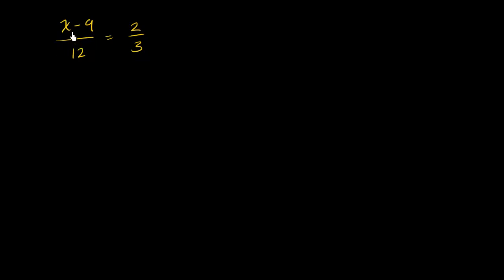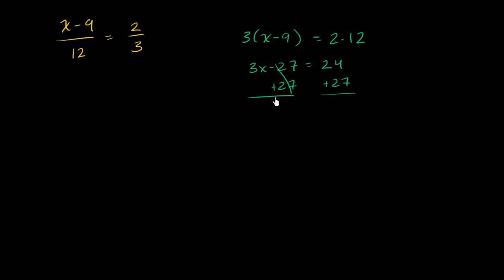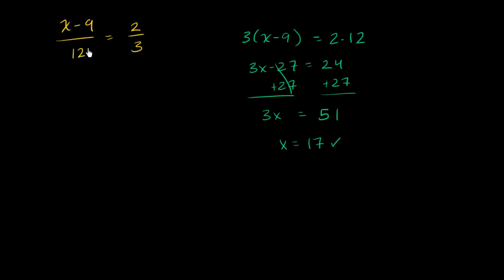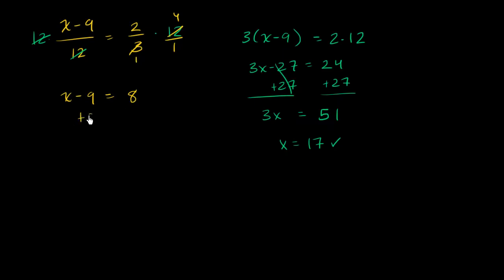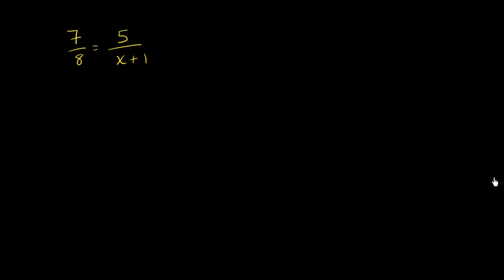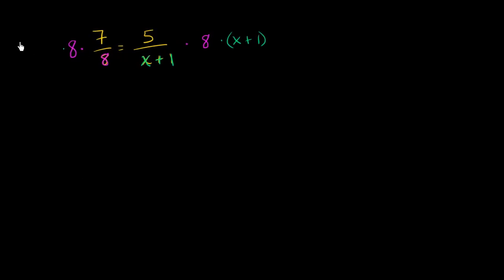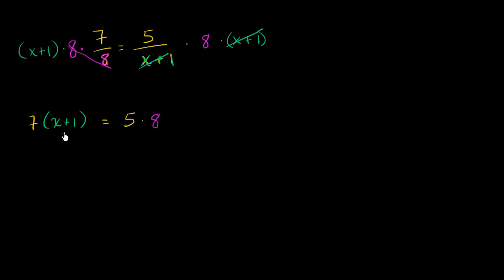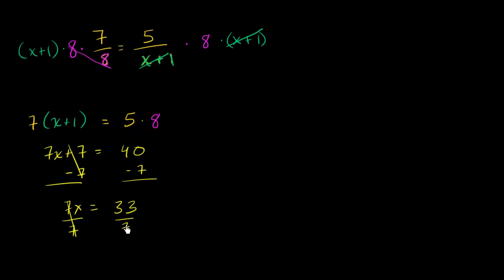Math Algebra basics - Solving hairy proportions